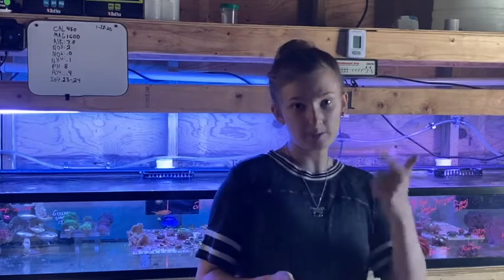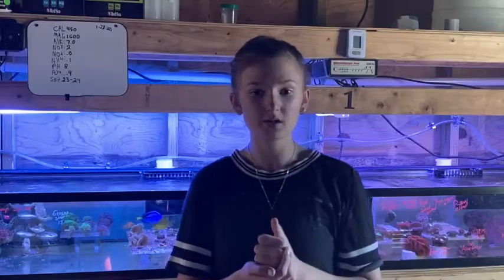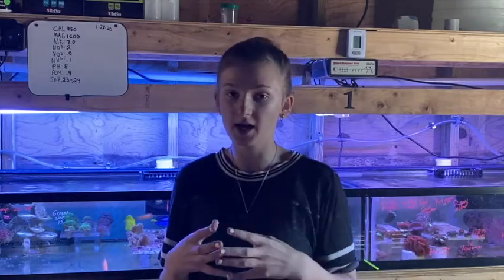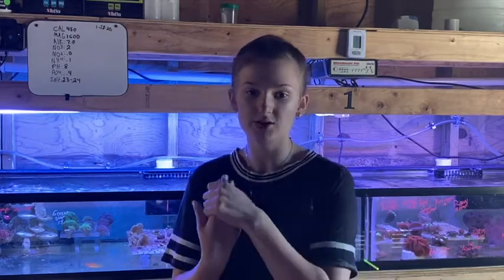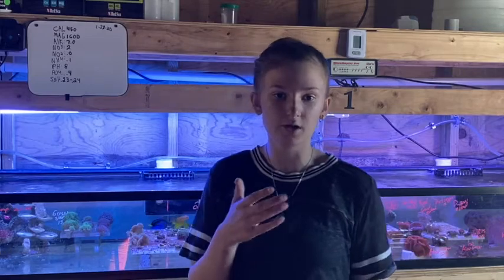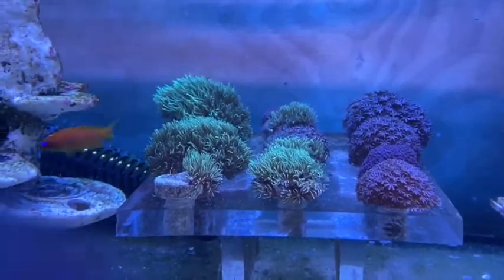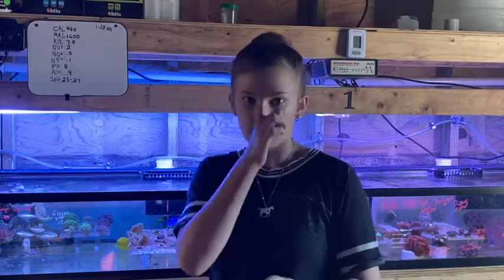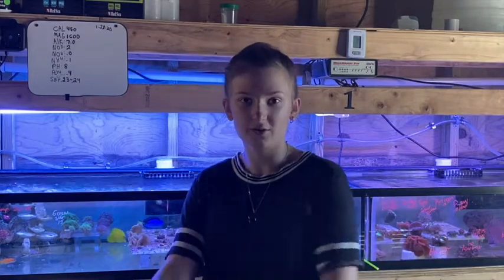Discussion on beginner coral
In this video we  are talking about beginner corals. These coral make a great addition to any saltwater aquarium, but are also good coral for aquarists just starting out. Don't forget to go to our website Godcoral.com to see all the coral and fish we have for sale.